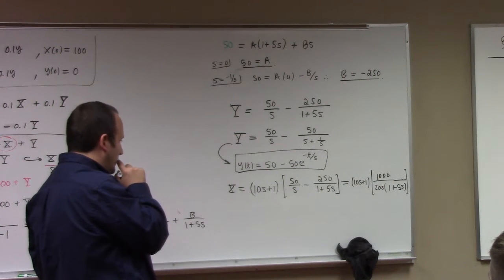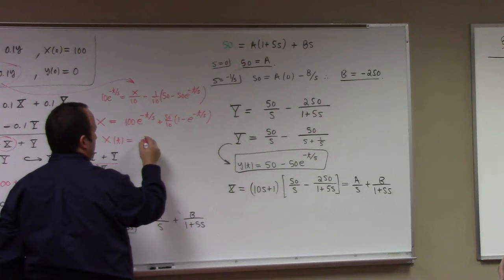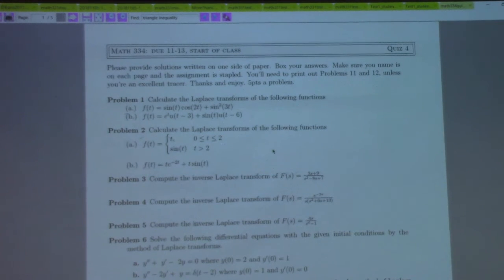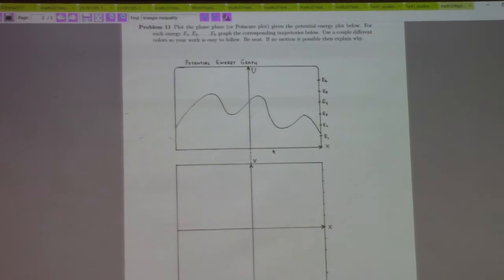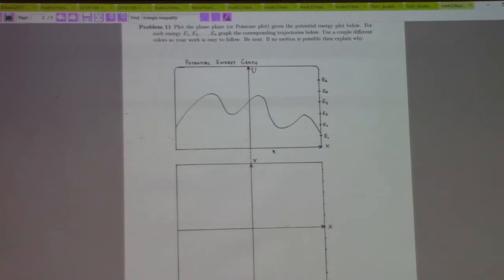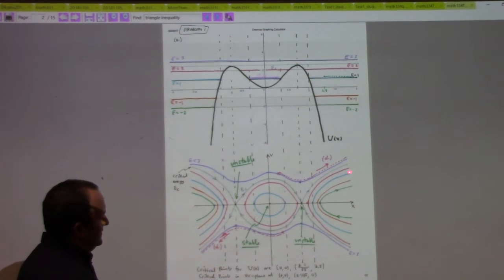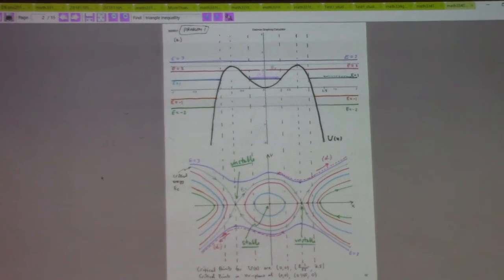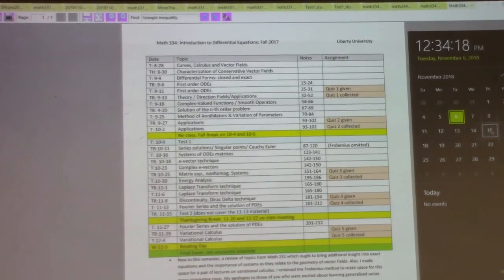DEqns: more Laplace Transformation fun, 11-6-18 part 2